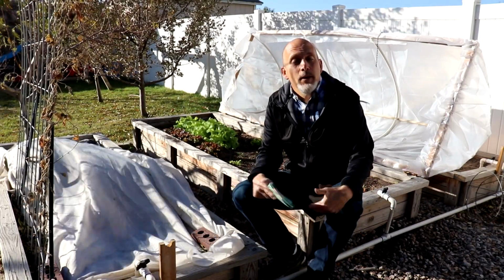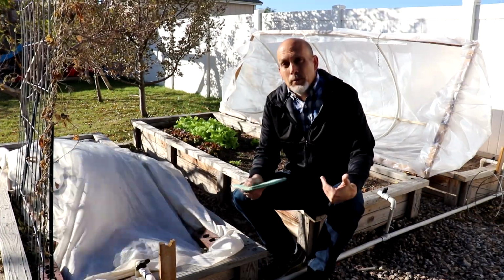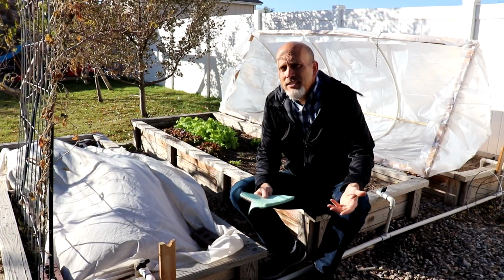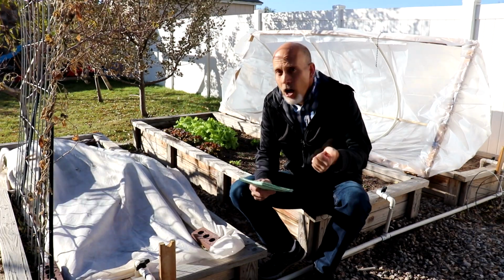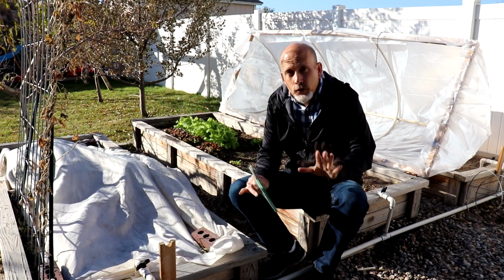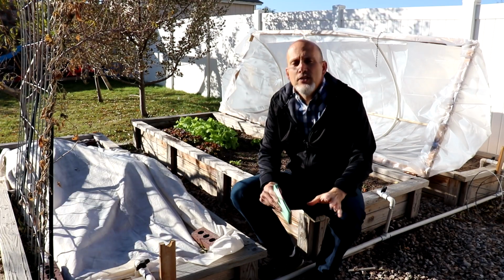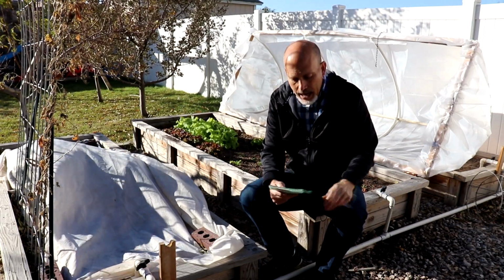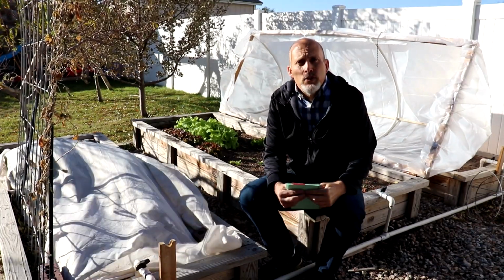Vegetables to Plant in November - [Garden zones 5 to 10]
In this video, Rick tells you what vegetables you can still plant in November for garden zones from zone 5 to zone 10.

Even in the colder zones, there are still vegetables that you can plant in November, but you need to hurry!  If you live in the warmer zones you will be happy to know that there are still a lot of veggies you can get planting in November.
Are you new to Gardening?  It is a great way to learn some of the basics of growing a new garden.  All you need to do to get the workshop for free is sign up for our weekly newsletter!  Follow this link to sign up: